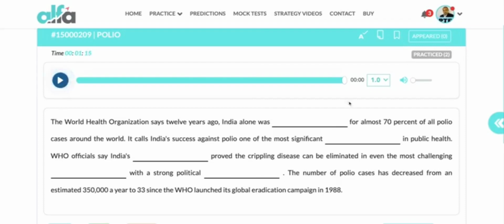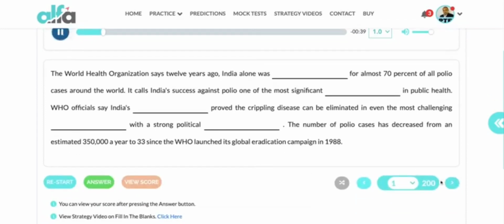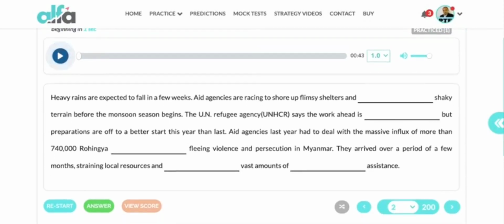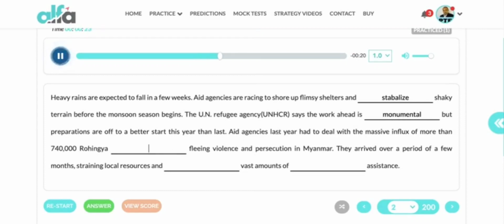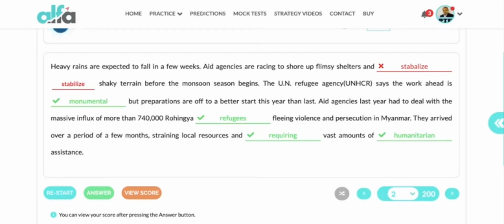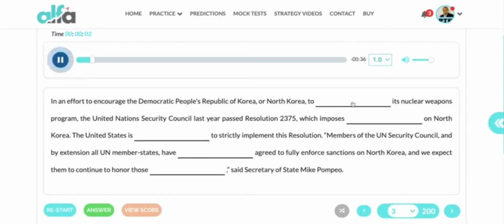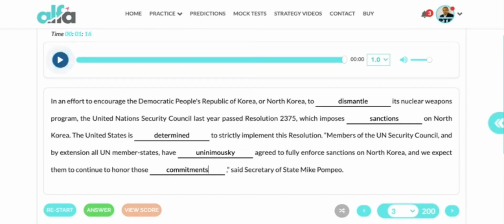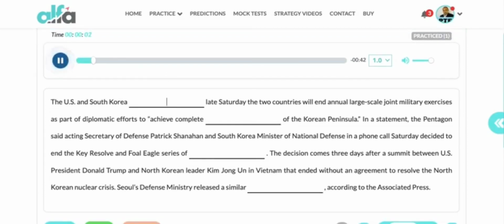PTE Nepal - Listening Fill in the Blanks Tips and Tricks | Alfa: PTE Nepal-IELTS Nepal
Get ready to ace your PTE Listening section with these valuable tips and tricks for the Fill in the Blanks task. Whether you're taking the PTE exam in Nepal or anywhere else in the world, this video will help you improve your listening skills and boost your overall score. Watch now to ensure you're fully prepared for test day!